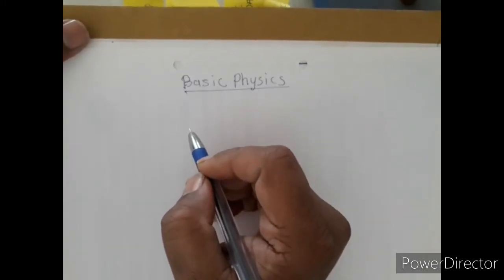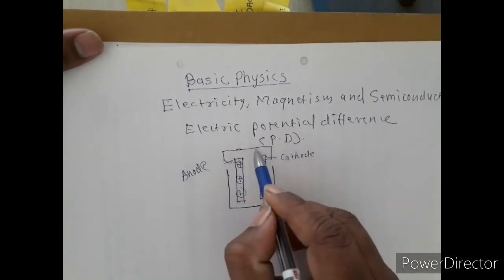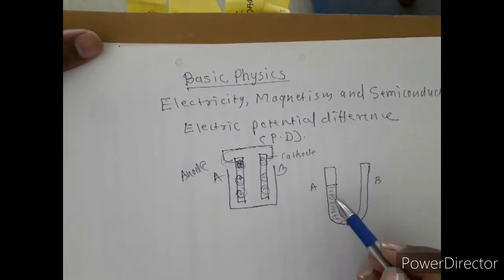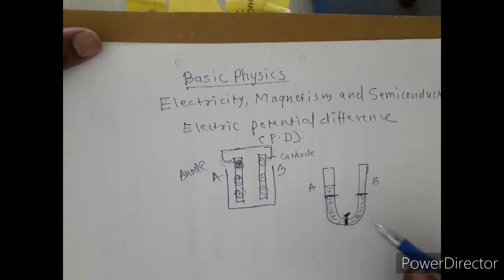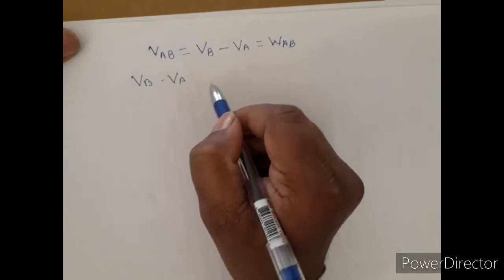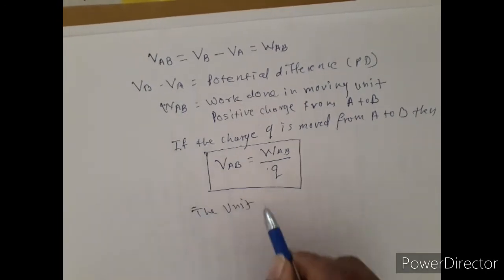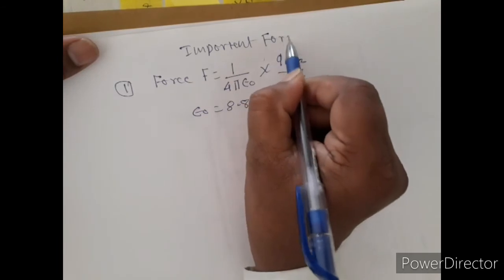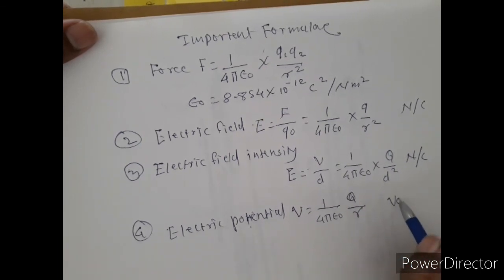AdsulPolytechnic_BasicPhysics_1I_Lec_15_Electricity Magnetism and Semiconductor